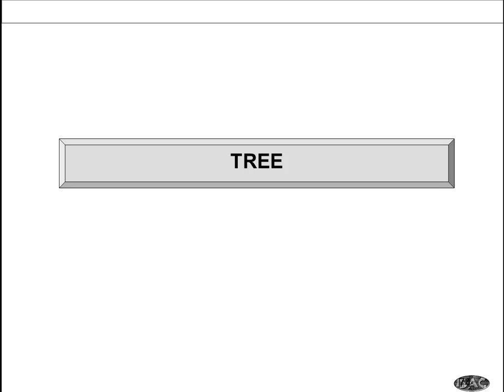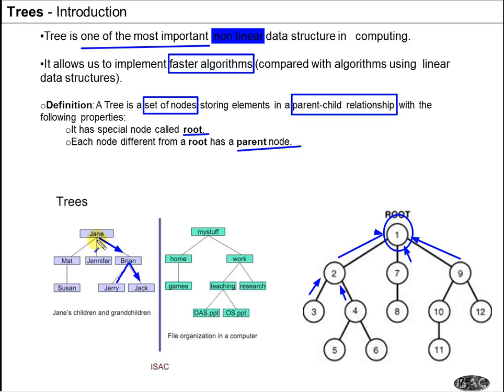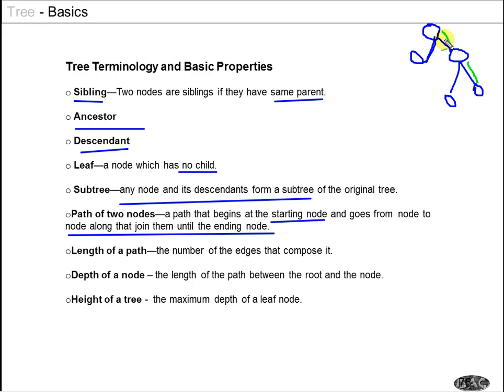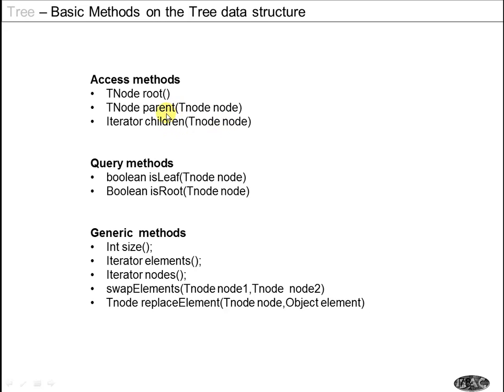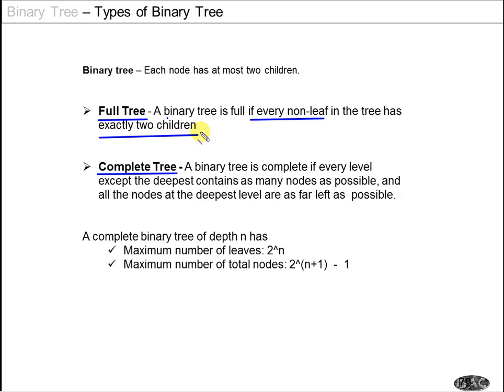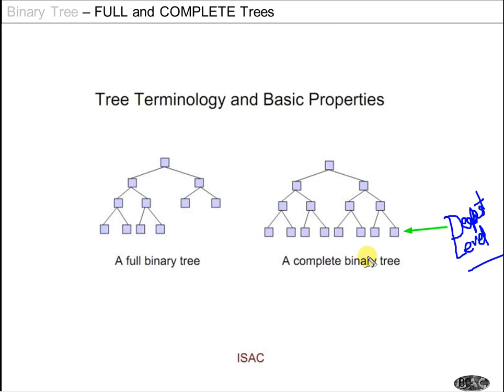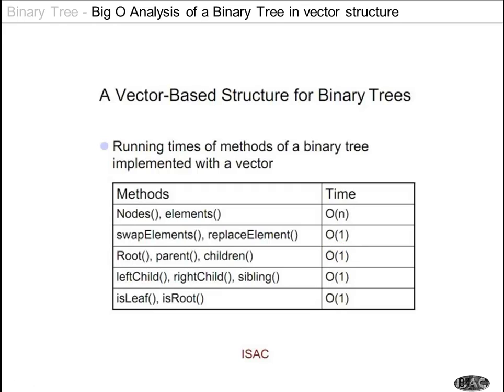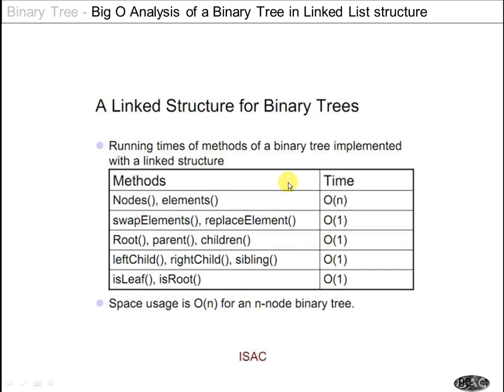Data Structure and Algorithm - 14 Introduction to TREE